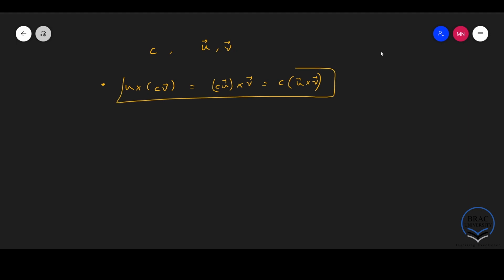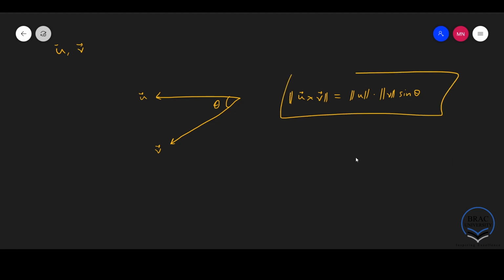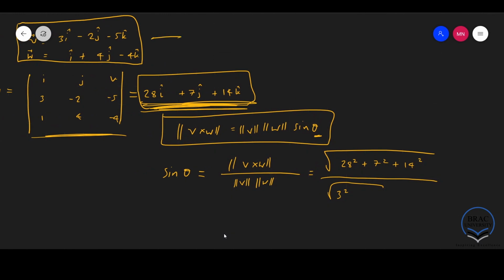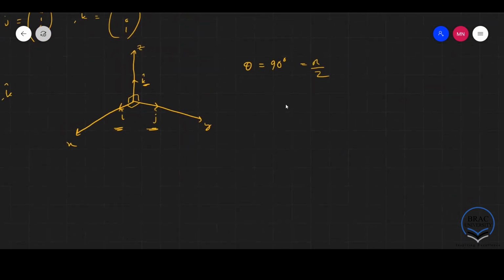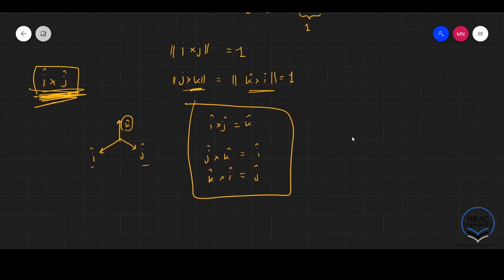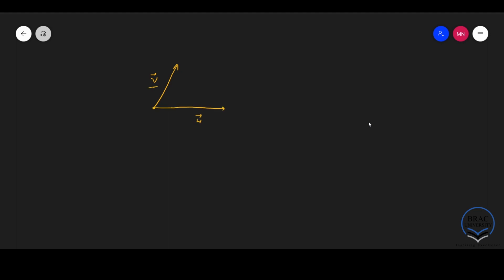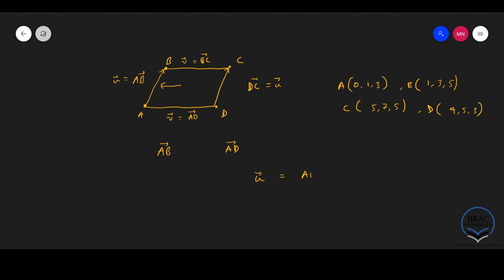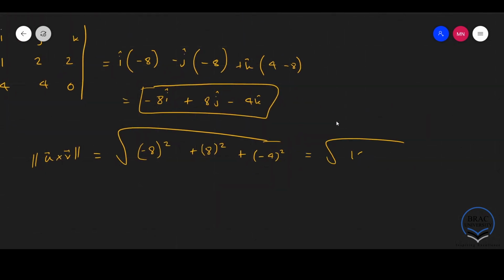The Cross Product 2